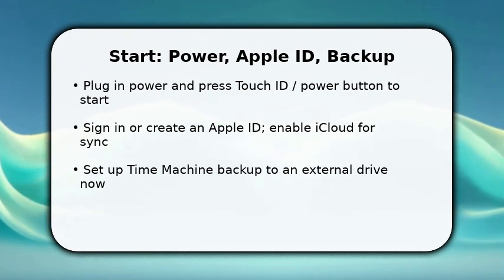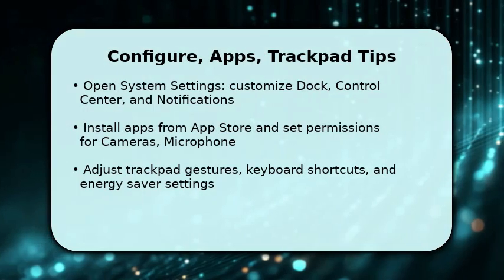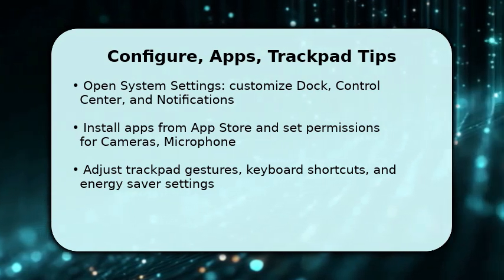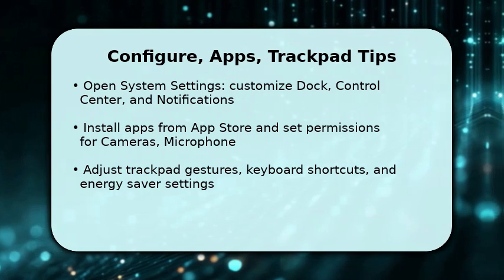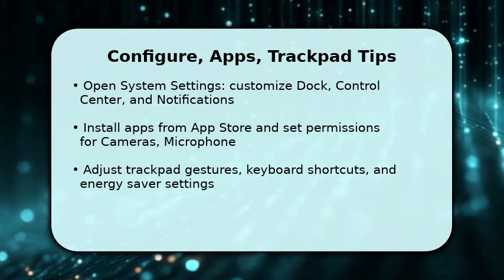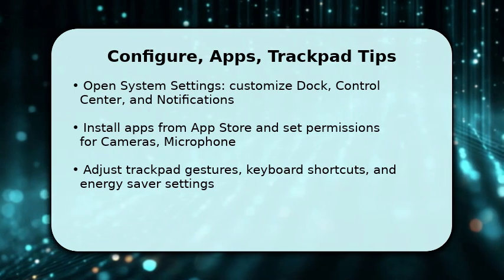How to Use Apple Laptop for Beginners - Full Guide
How to Use Apple Laptop for Beginners - Full Guide | 🔒 Surfshark VPN Deal — Stay private and secure. $1.99/mo + 3 Months Free ▸

Dive into the world of Apple laptops as a beginner. This comprehensive guide covers essential tips for setting up, using, and troubleshooting your MacBook or iMac to ensure you get the most out of it.

Apple Laptop Beginner Guide, Setup macOS, macbook user experience, iMac Troubleshooting, Using Apple laptop for beginners, Getting started with a MacBook, First-time iMac owner tips, Basic tasks on an apple device, Navigating the macOS interface as newbies, Apple Laptop Essentials